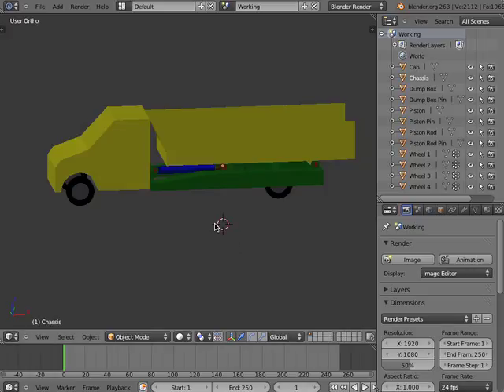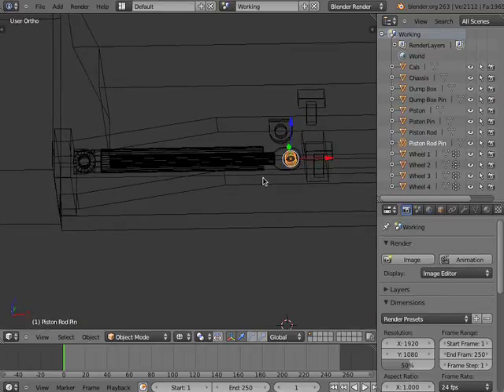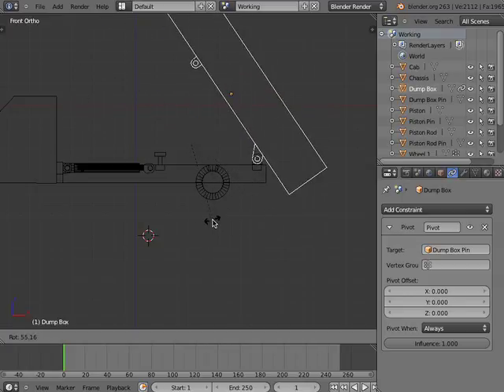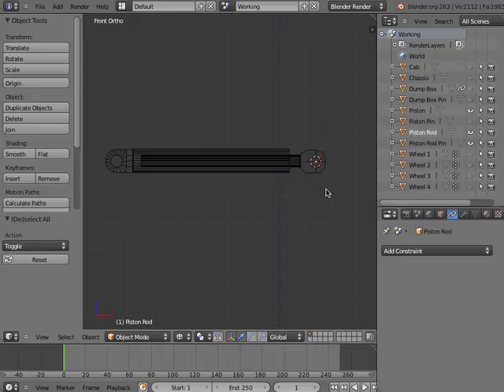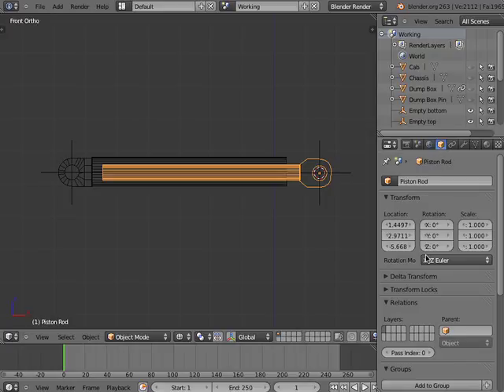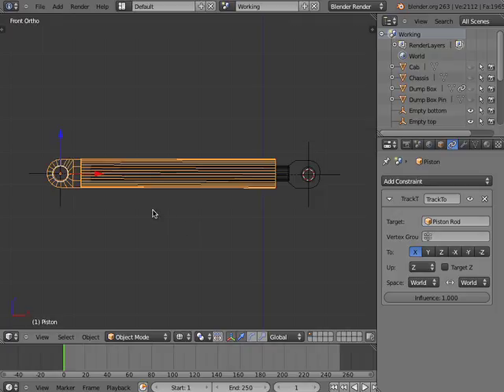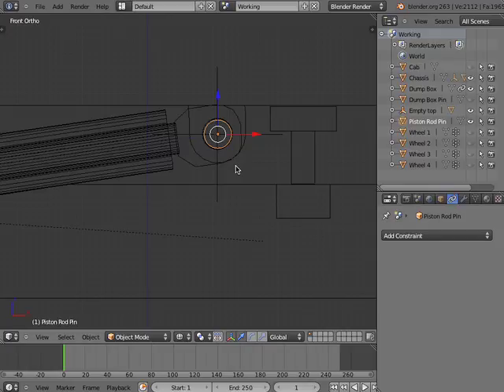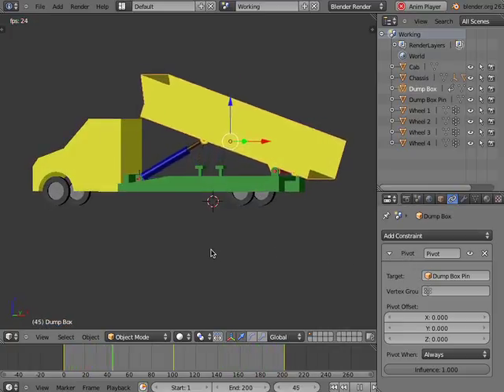Blender, Lesson 11 04 Constraints Pivot TrackTo DumpTruck -Neal Hirsig